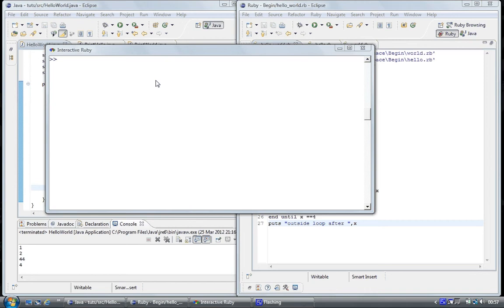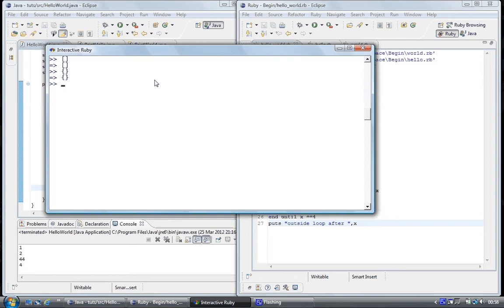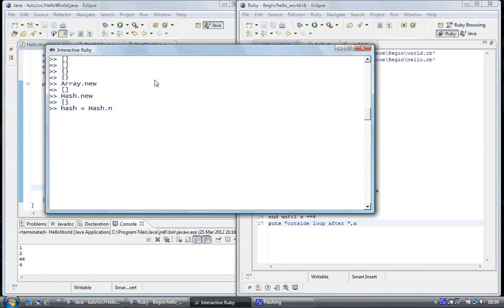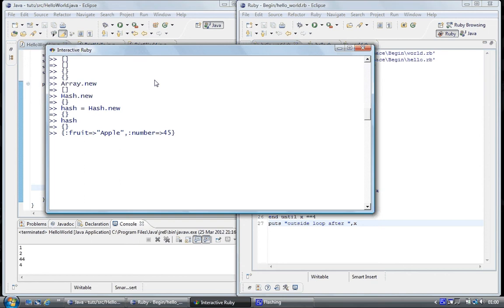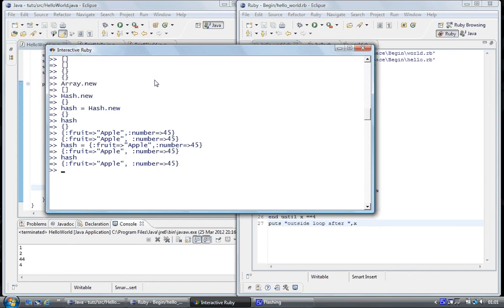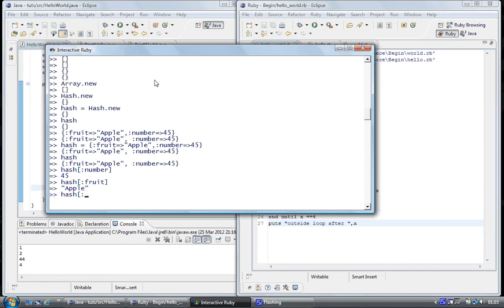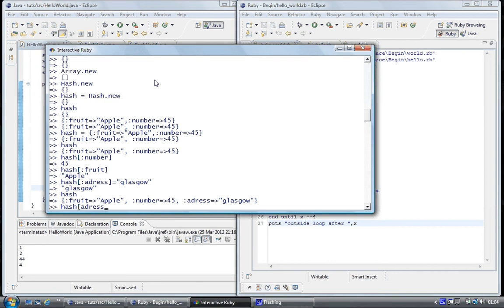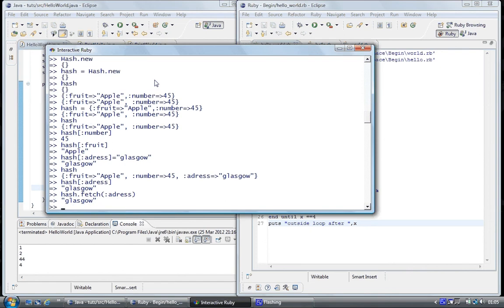Ruby Programming Hash Tables 1 Part - 20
Basic Ruby Programming tutorial  taking you from the basics to making games with ruby. Ruby is taught on eclipse IDE and  ruby interactive IRB. Java examples will be compared to ruby examples. This tutorial teaches Ruby Hash tables; accessing and creating Hash Tables.